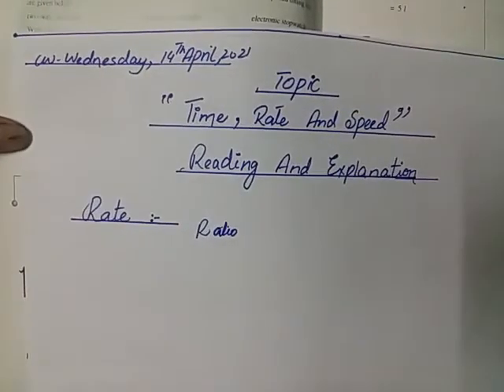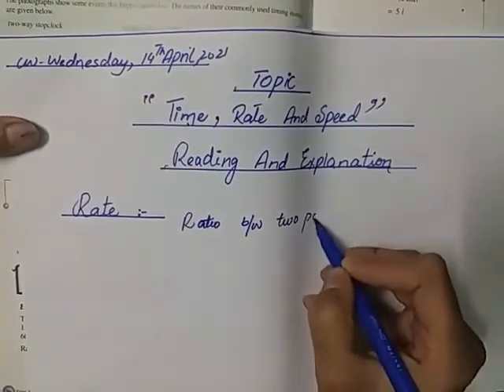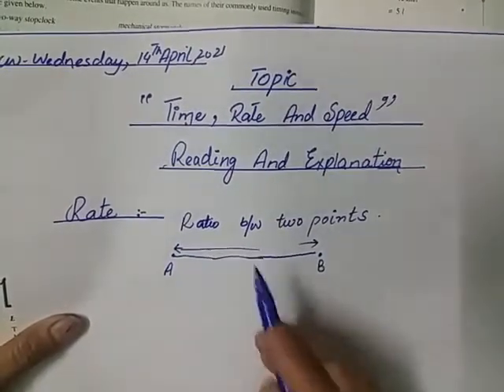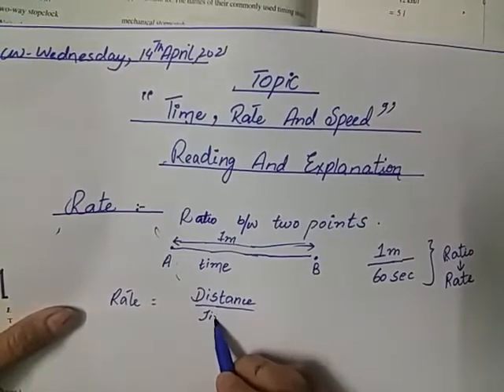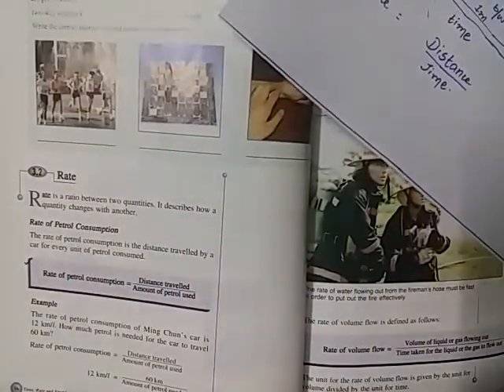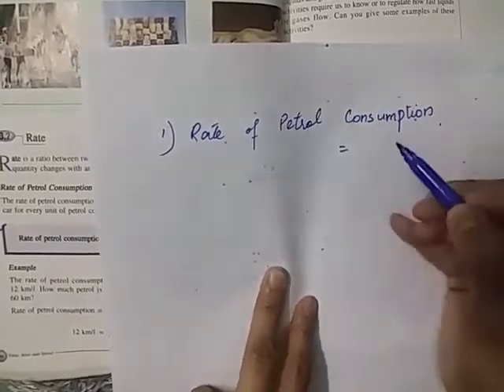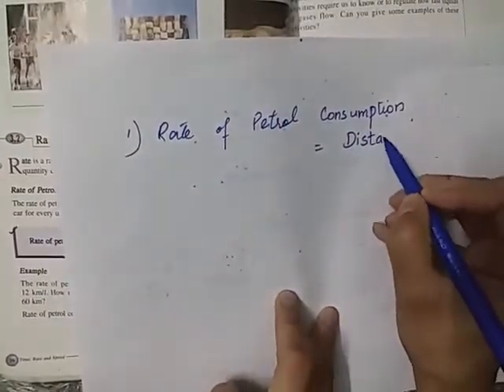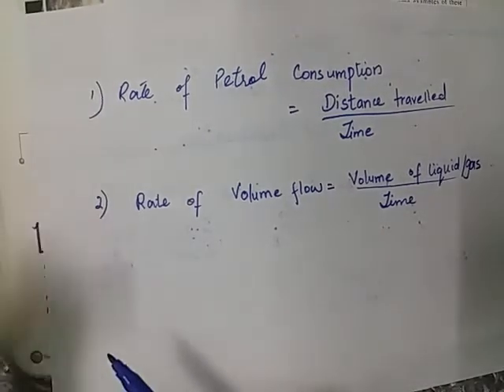Grade 6 | Time Rate And Speed | Part 2 | Reading And Explanation